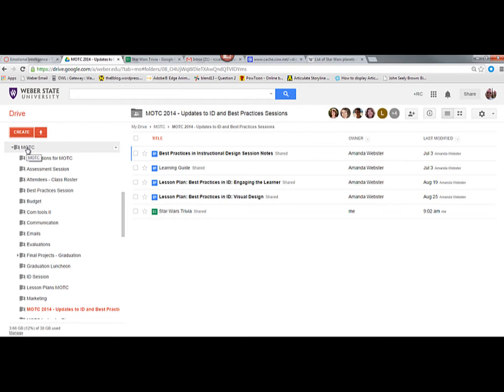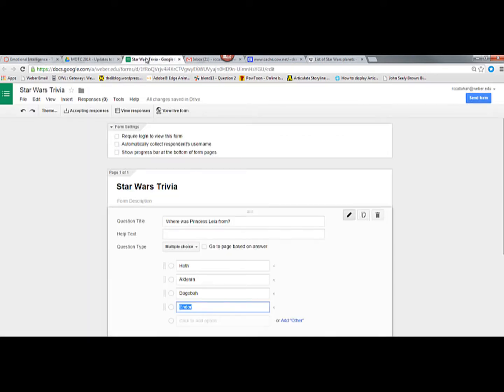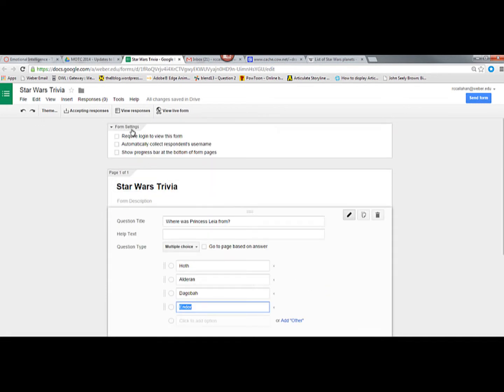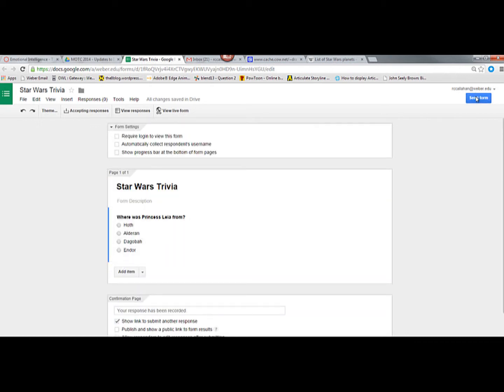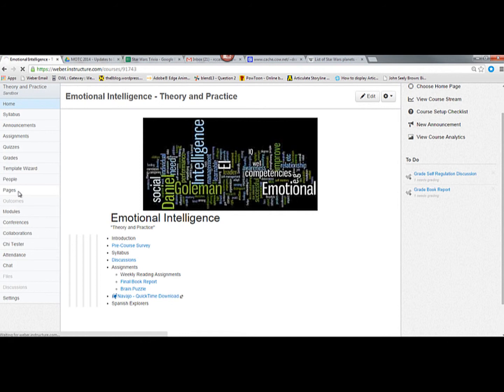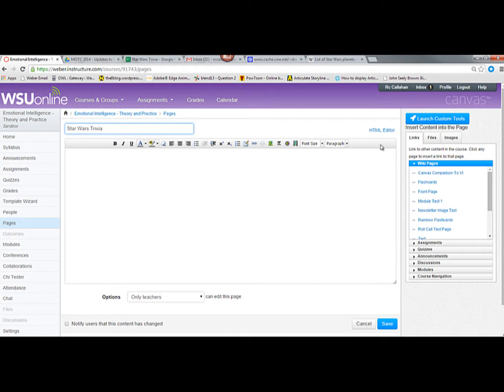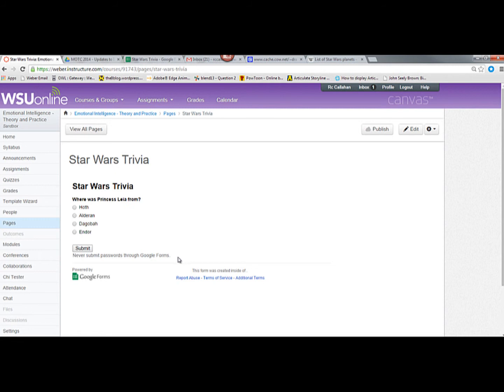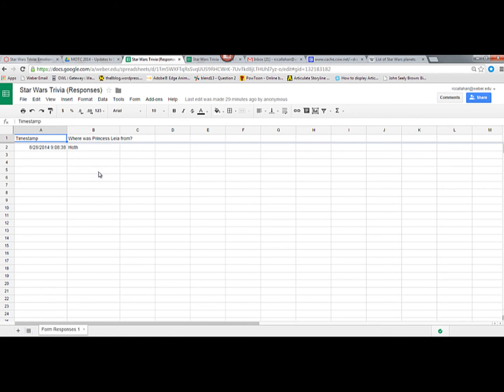How to Place a Google Form in Canvas - MOTC 2014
This video briefly describes how create a Google Form in Google Drive and then embed it into Canvas.